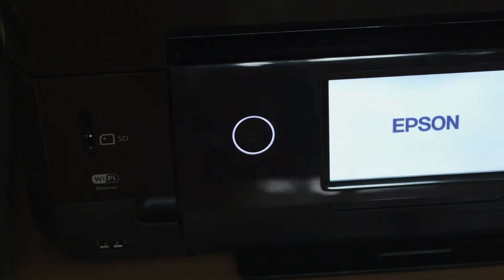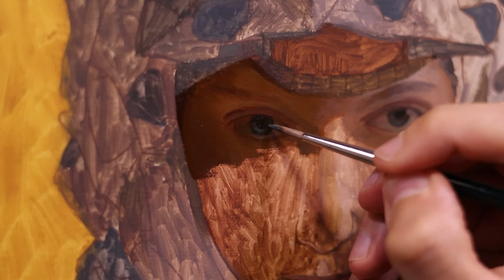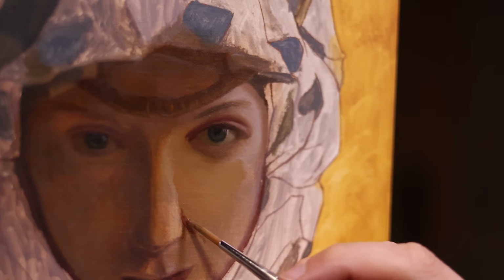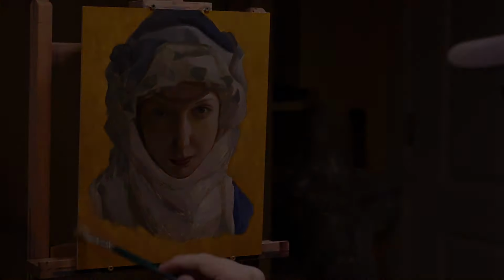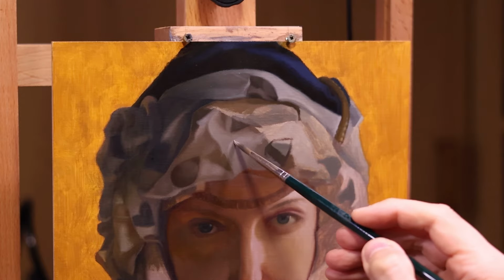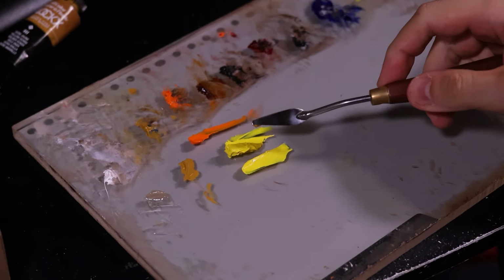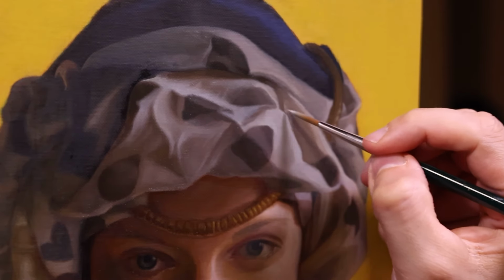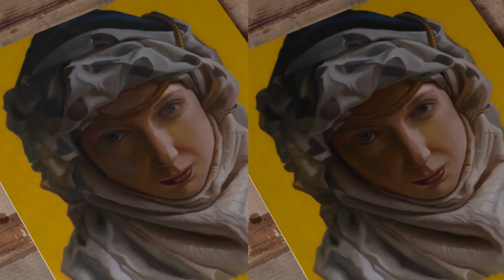Painting A Portrait In Oils - Full Process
Follow along as I paint a portrait in oils from start to finish. I show you the transfer of the drawing, the underpainting, the form painting, revisions and ultimately the varnishing.

MATERIALS:

COLORS (Mostly Old Holland):
Titanium white, cadmium yellow, yellow ochre, cadmium orange, transparent oxide red, alizarin crimson, Van Dyck brown, , ultramarine blue, ivory black

MEDIUM:
Liquin Original

BRUSHES:
Da Vinci NOVA synthetic pointed rounds and one flat, natural bristle filbert for blending

SURFACE:
Handmade Linen Board - Oil Primed Extra Fine Grain by Jackson's - 24x30 cm /9.5 by 11.8 inches

0:00 Intro
0:15 Drawing Transfer
1:58 Underpainting
2:29 Repair Job
5:06 Block In Face
7:31 Painting Face Pt. 1
8:56 Painting Face Pt. 2
10:59 More Underpainting
12:26 Painting Garments
19:53 Painting Background
20:54 Revising Face
23:10 Detailing
27:29 Retouch Varnish
28:24 Outro
28:50 Showcase